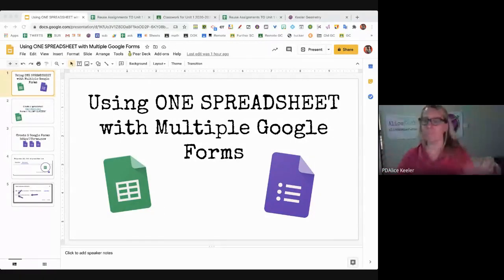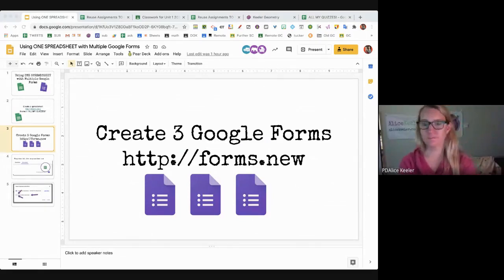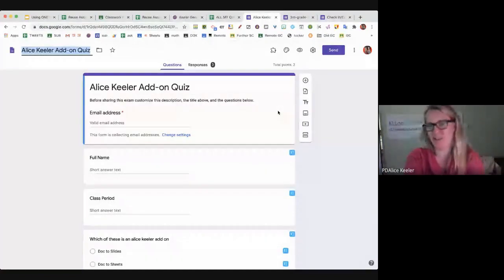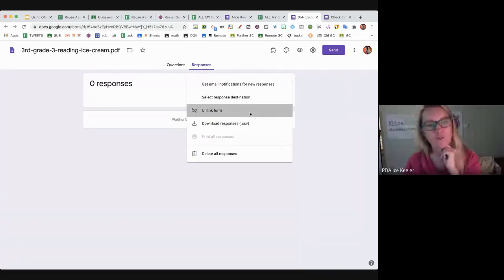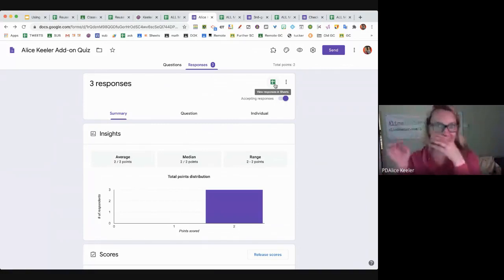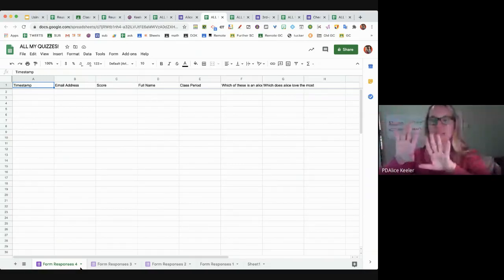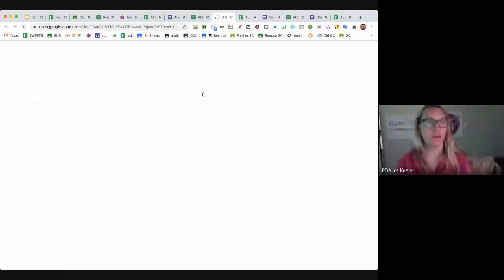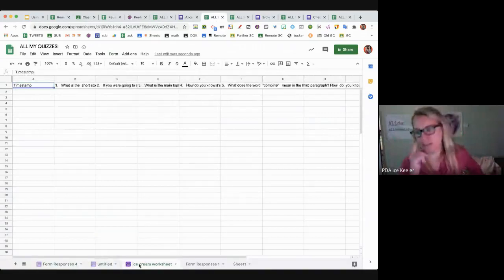Webinar: Send MULTIPLE Google Forms to a SINGLE Google Sheets Spreadsheet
Your Google Drive is a hot mess and you can't find all your Google Form results! Why not send all your Forms to the SAME spreadsheet to have ONE place to check!